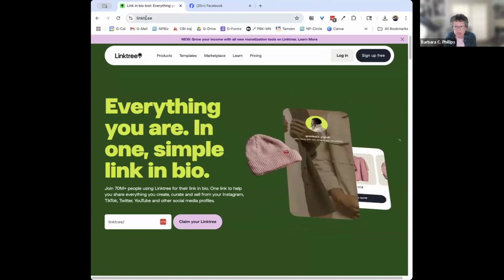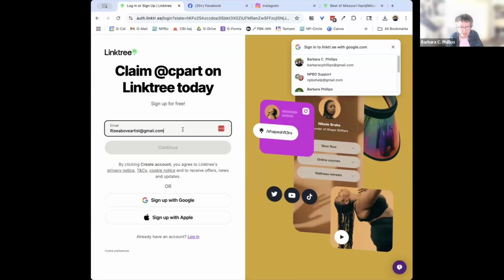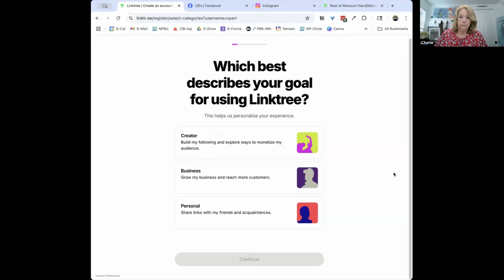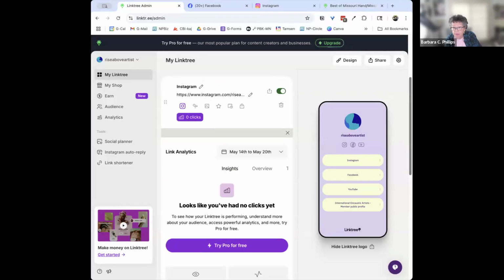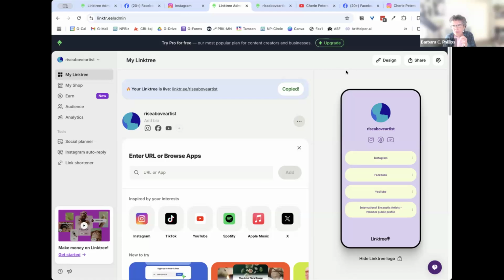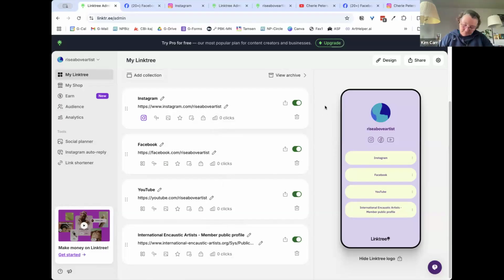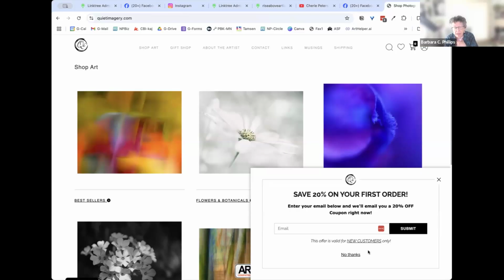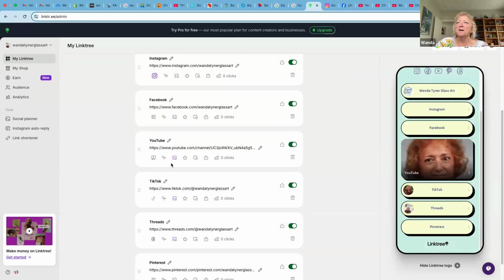Setting up a LINKTREE account and how to utilize it with Barbara Phillips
In this workshop Barbara Phillips walked us through the set up of a Linktree account.  Giving us timely tips on streamlining our busy lives as artist and creatives.  Using a volunteer she demonstrated why and how to set up Linktree, and how to add your essential links.

Linktree allows multiple links in a single bio, making it easier to share content across social media.

Originally this workshop was going to include a segment on using Meta to schedule social media post.  However due to the interest in Linktree, we will be doing a part 2 later this year to cover Meta at that time.

Meet our guest speaker: Barbara Phillips
Barbara is a nurse practitioner, educator, and entrepreneur who has spent years empowering fellow NPs to transform their clinical expertise into thriving businesses. Her teaching extends beyond patient care, covering the art of marketing and social media strategy.

Outside the healthcare arena, Barbara is a BOMH juried photographer, captivated by the abstract and intricate beauty of the natural world, particularly through floral and abstract imagery. She believes that in both medicine and art, creativity and persistence form the heartbeat of meaningful work.

You can follow Barbara on Facebook, Instagram or visit her website @quietimagery.com

This workshop is part of a Professional Development Series presented by the Best of Missouri Hands.  A link tree is a tool designed for individuals, businesses, or influencers active on social media platforms like Instagram, where restrictions exist on the number of links that can be directly shared. It operates by providing users with a single link that redirects to a customizable landing page.  You can learn more about becoming a member

Thank you to the Missouri Arts Council, Volunteer Lawyers and Accountants for the Arts, and Missouri Association of Community Arts Agencies for their continued support.